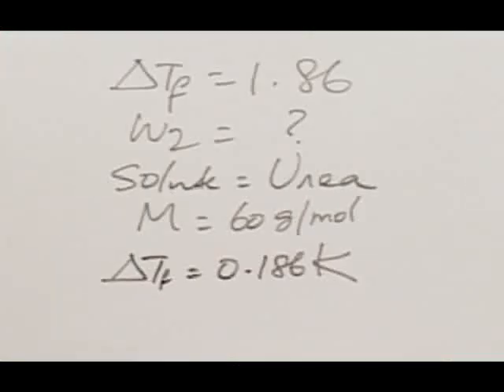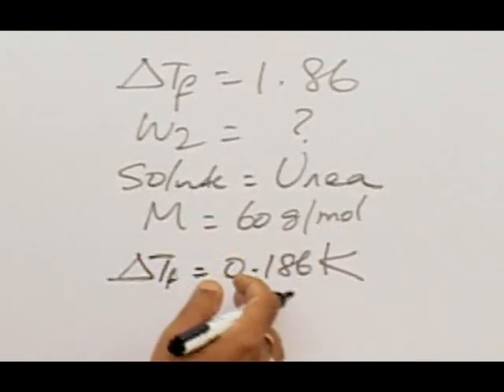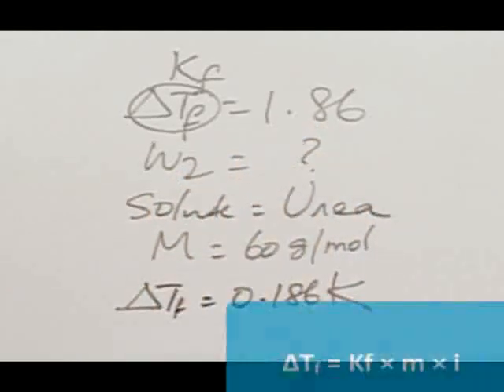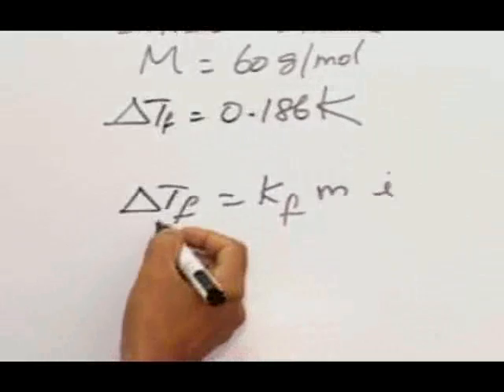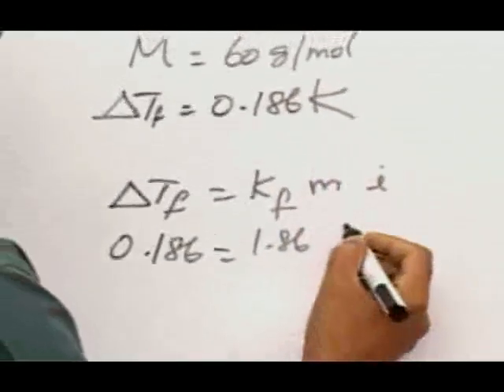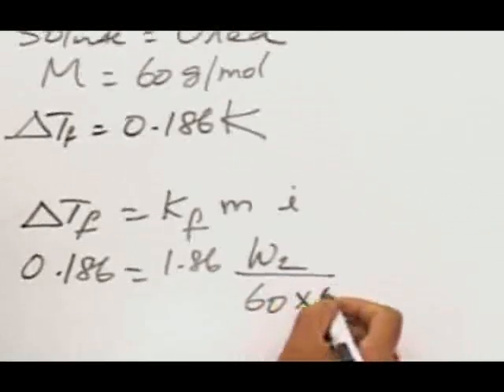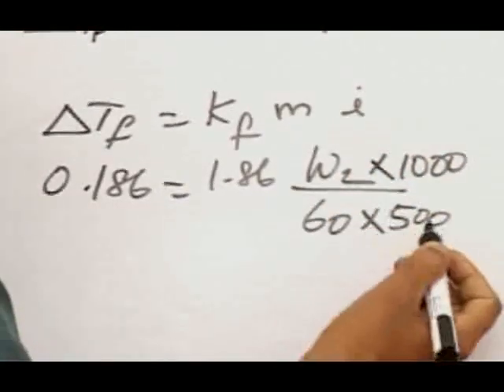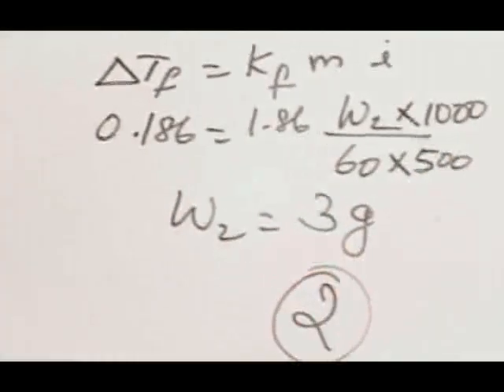Cryoscopic Constant - NEET JEE Chemistry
Chemical Kinetics, Solutions and Surface Chemistry